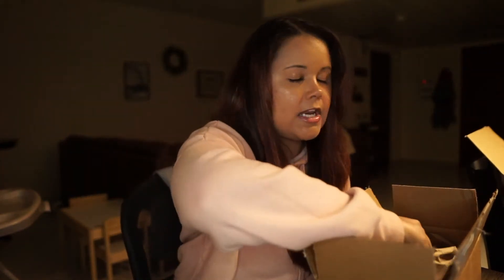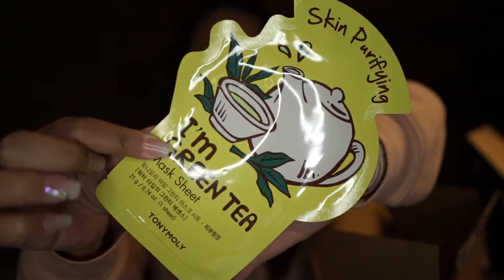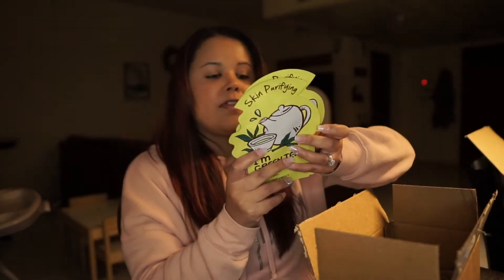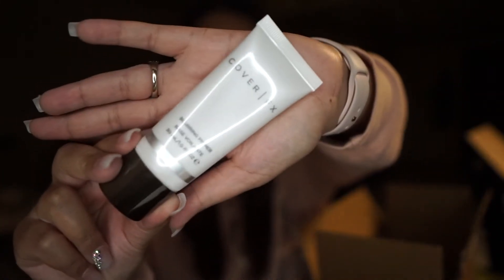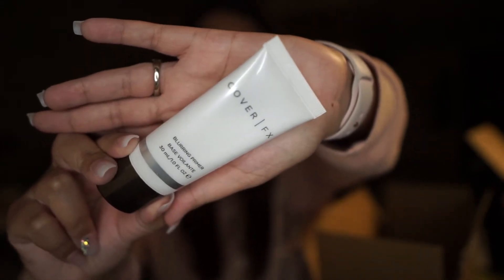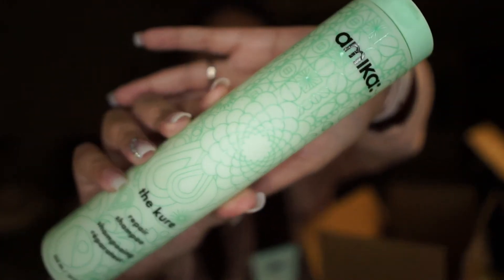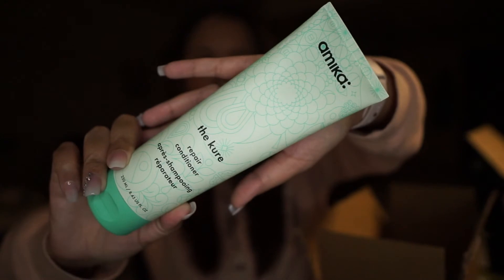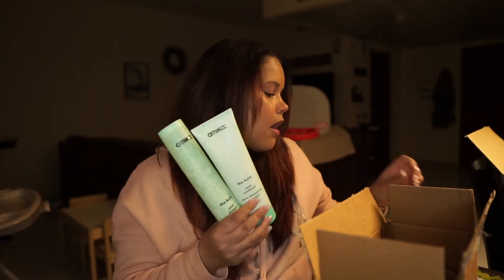[BOXY POPUP HAUL PART 2]